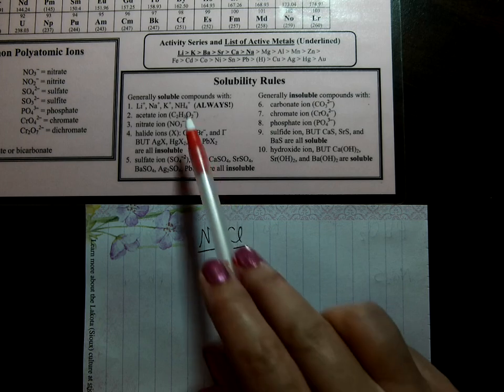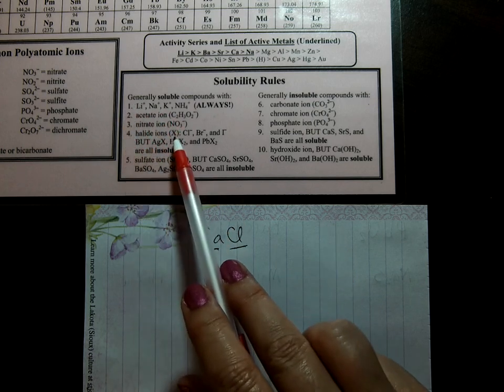Solubility Rules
Explains how to use Solubility rules for CHM 130 at GCC (or anywhere else too).